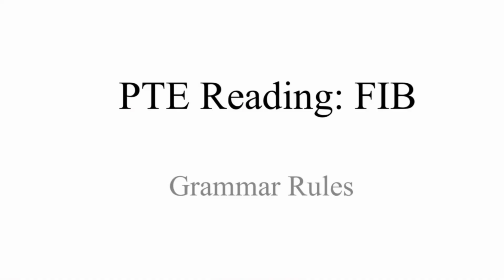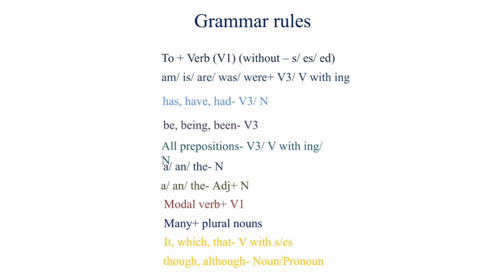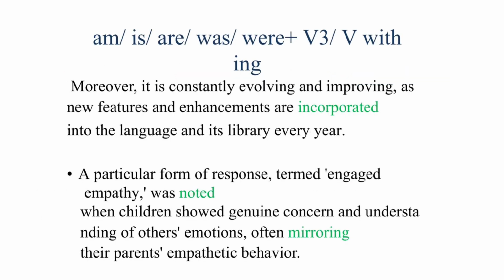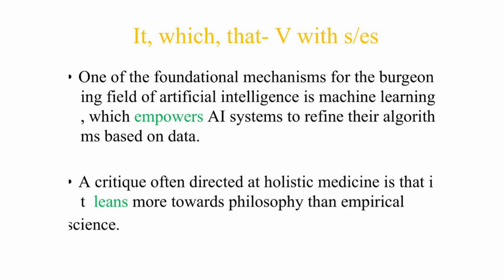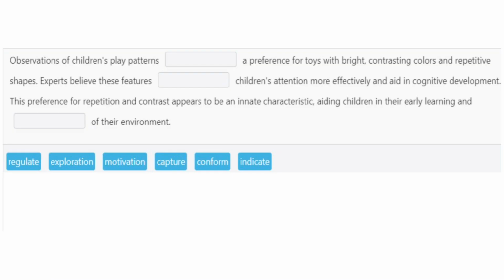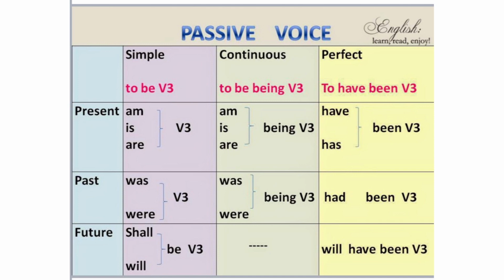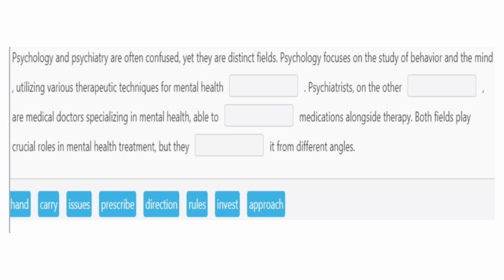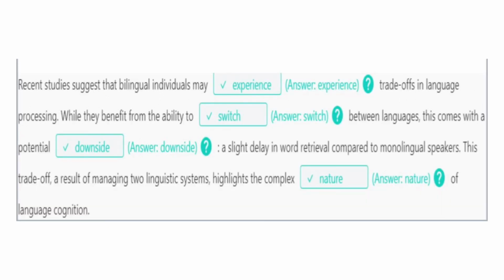PTE Reading: Fill in the Blanks- All Grammar shortcuts & rules applicable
Learn how to solve Reading: Fill in the blanks using easy shortcuts.
In this video, we delve into the world of elite overseas education consultants and explore the invaluable guidance they offer to students seeking to study abroad. Discover what sets elite consultants apart, hear success stories, and learn how to identify the right consultant for your international education journey.

👍 If you found this video helpful, please give it a thumbs up, subscribe to our channel for more educational content, and share it with others who might benefit from this information.

Elite Score Plus (Exclusively for IELTS, PTE, TOEFL, GRE, and Spoken English)
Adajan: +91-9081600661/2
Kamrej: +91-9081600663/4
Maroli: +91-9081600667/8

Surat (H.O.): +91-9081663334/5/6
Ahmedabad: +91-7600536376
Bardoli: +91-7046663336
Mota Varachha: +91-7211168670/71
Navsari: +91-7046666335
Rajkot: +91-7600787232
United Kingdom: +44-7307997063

Elevate your English proficiency with us! 🌟